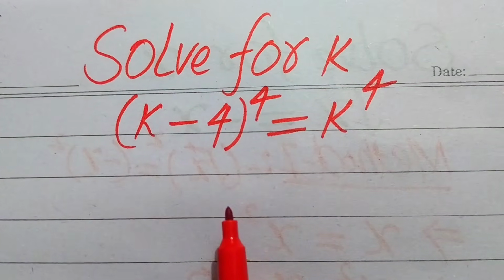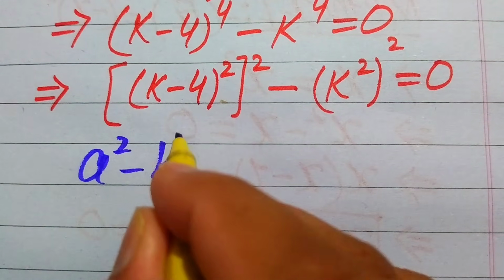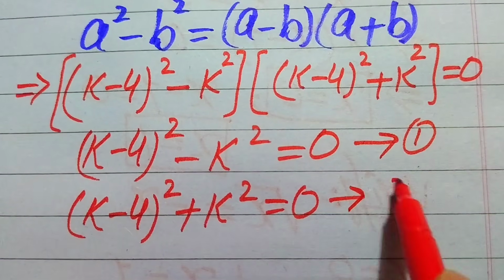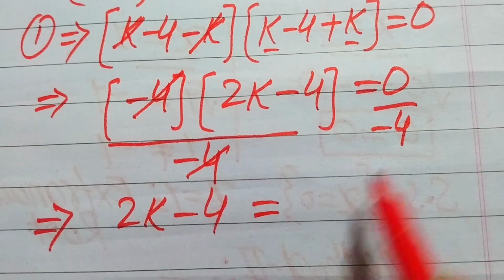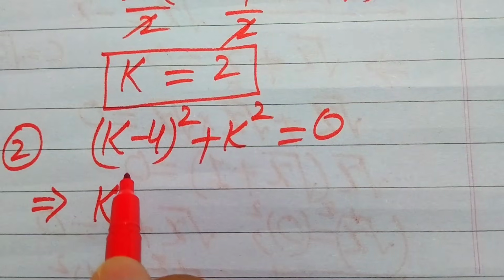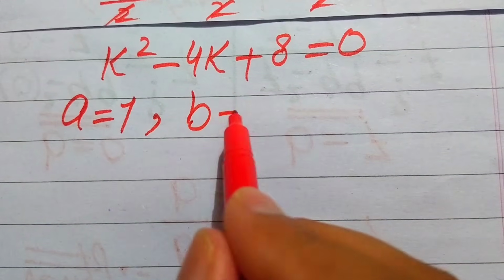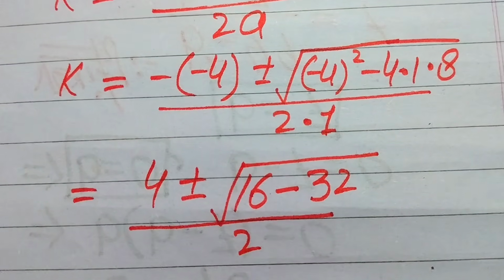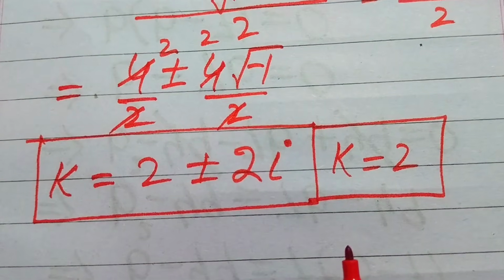Solving a 'Harvard' University entrance exam | Find k?